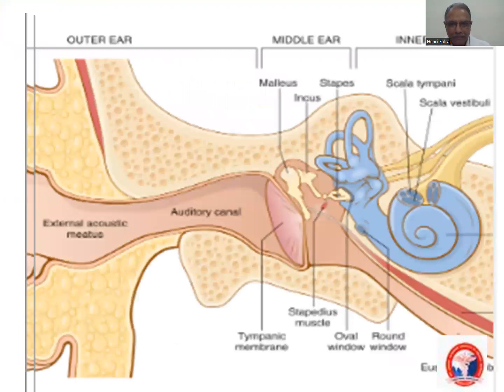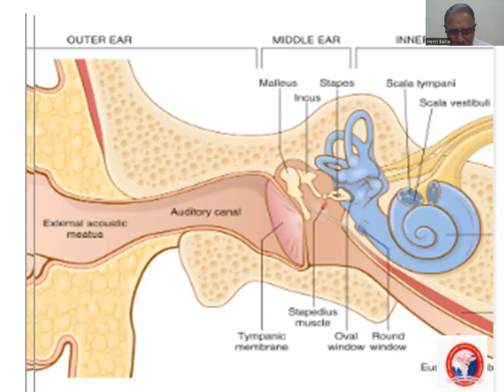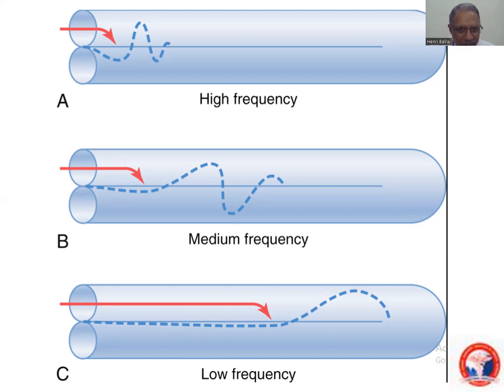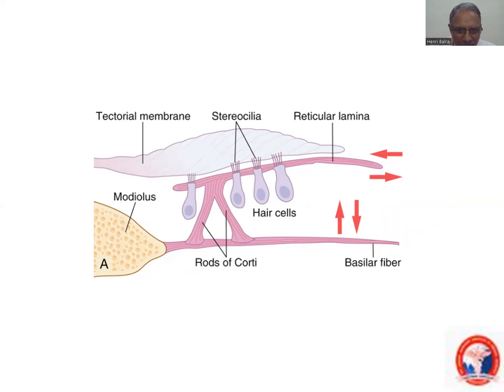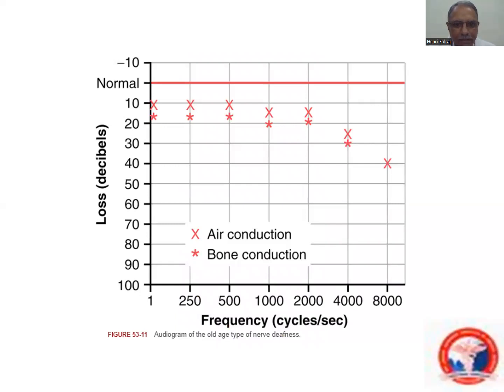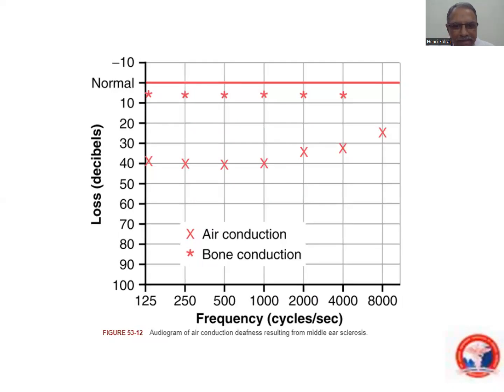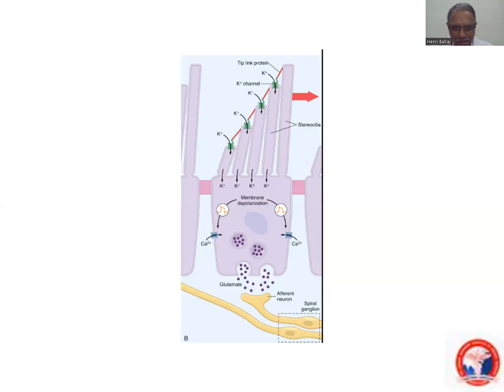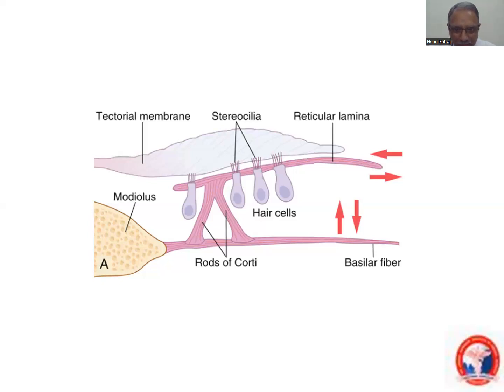Mechanism of Hearing